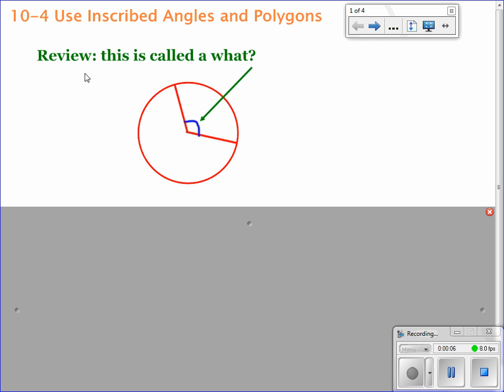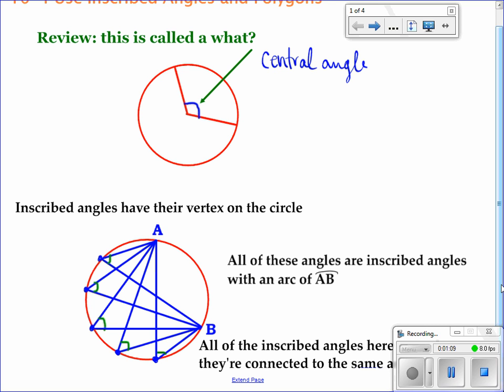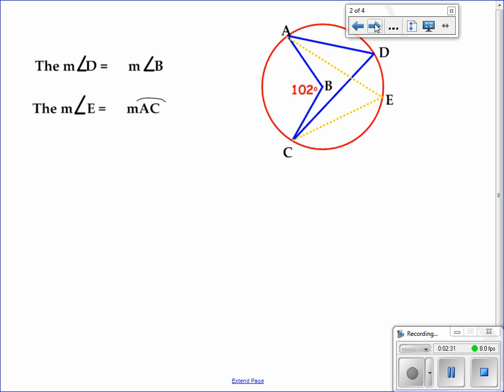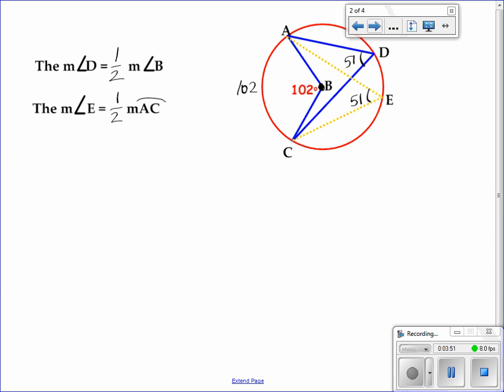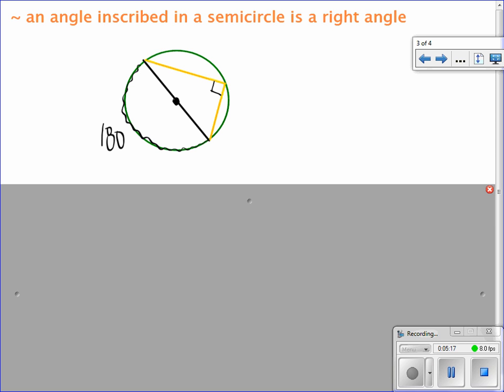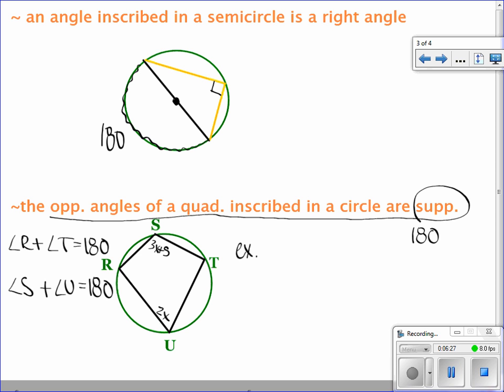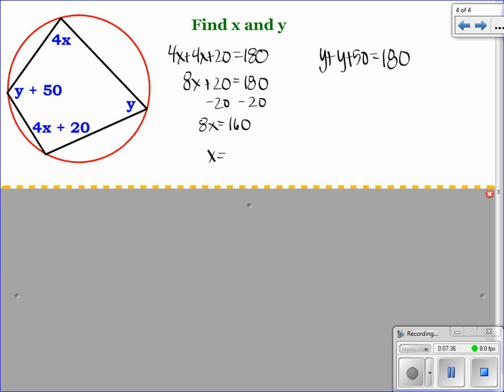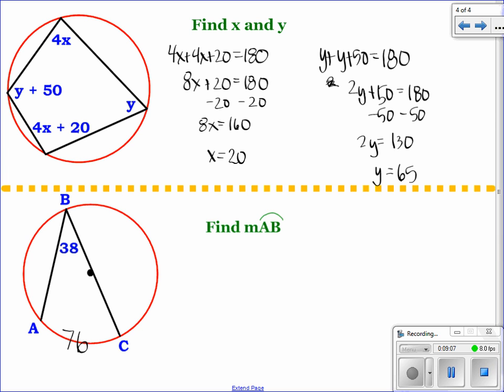Geometry - 10-4: Use Inscribed Angles and Polygons